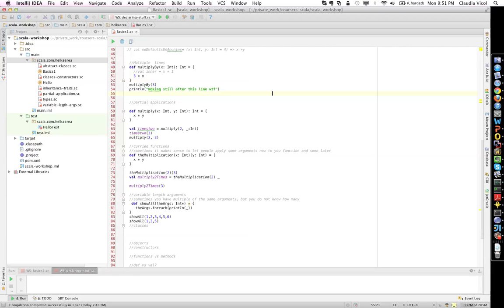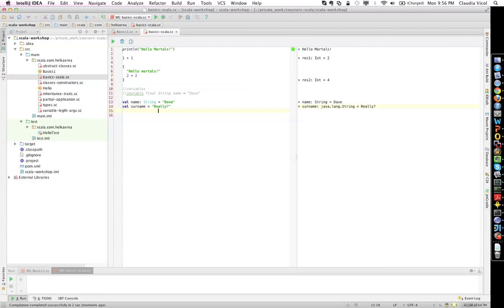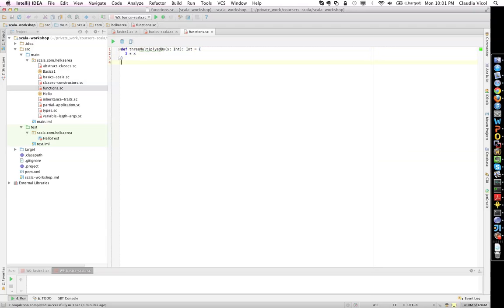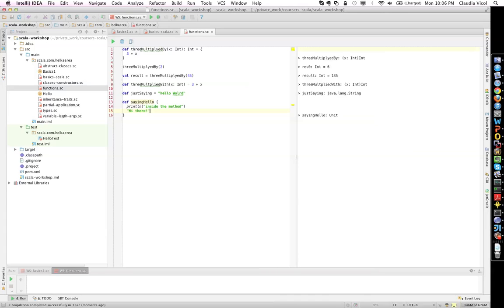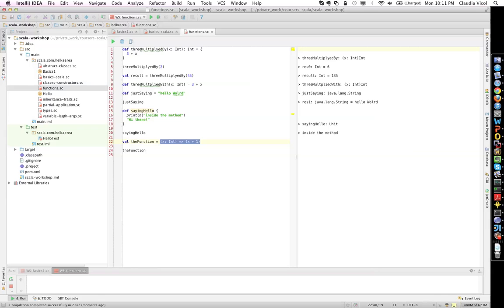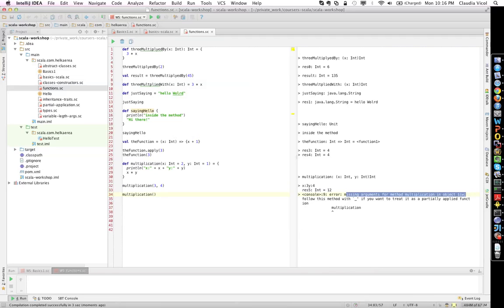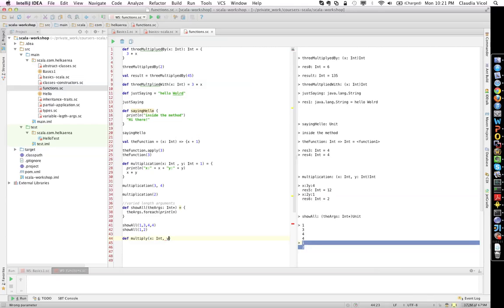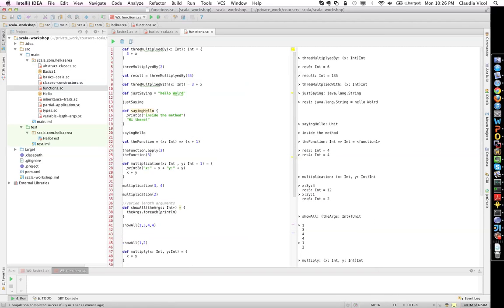scala basics part 1 - declaring stuff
this is the first steps in Scala, declaring stuff, from variables to functions
●●●●●●●●●●●●●●●●★ Links ●●●★●●●●●●●●●●●●●●●●